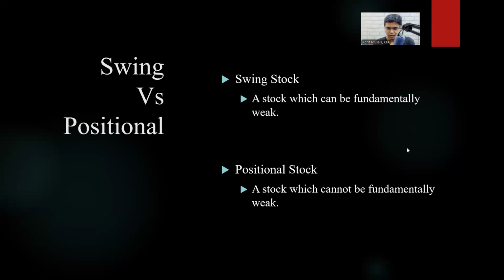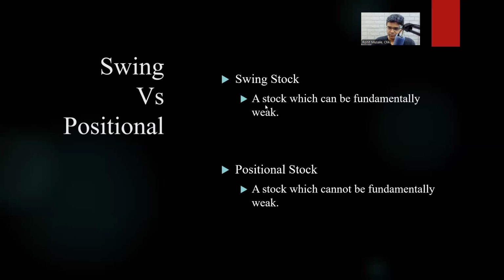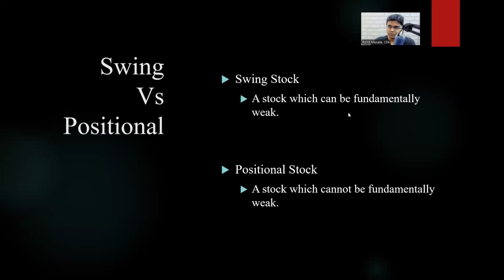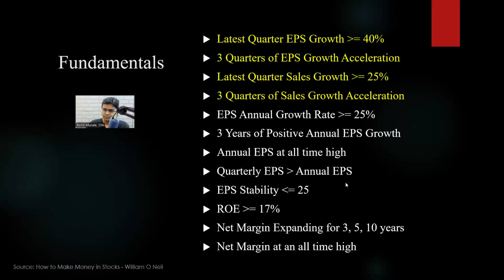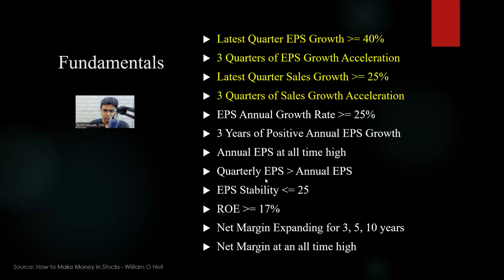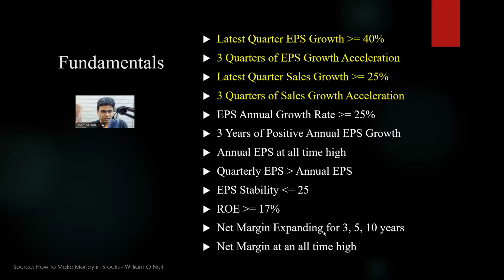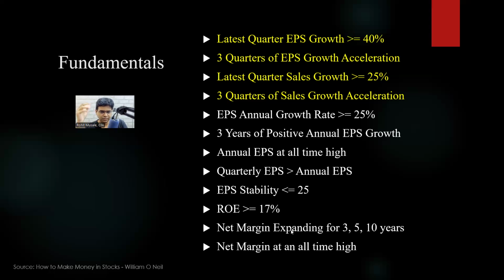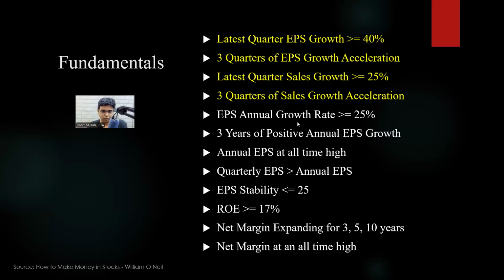Part 34: For Positional Stock Traders (How to Identify a Positional Stock ?)